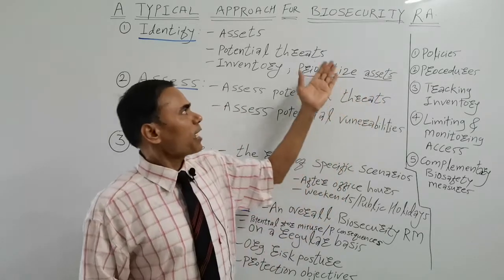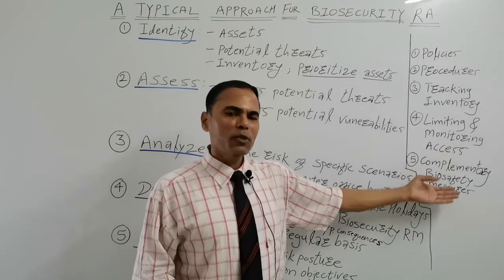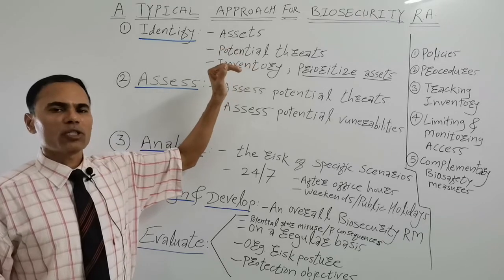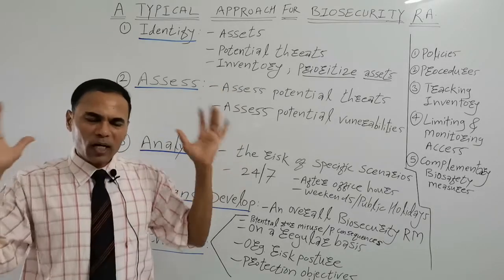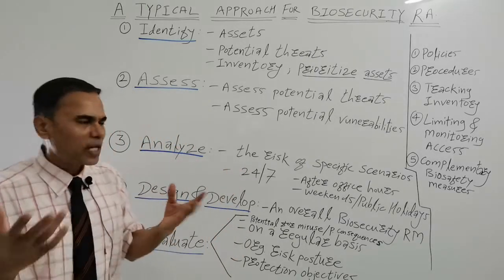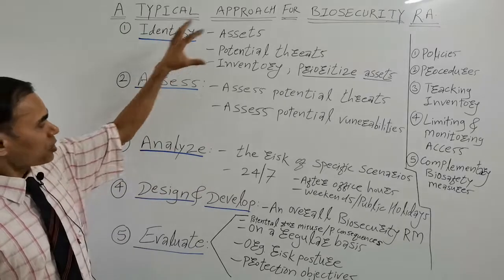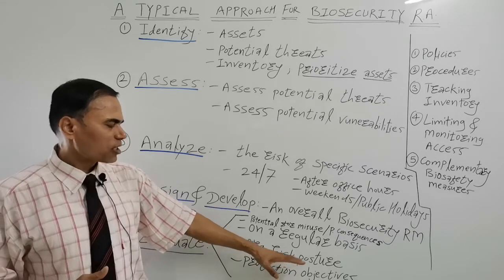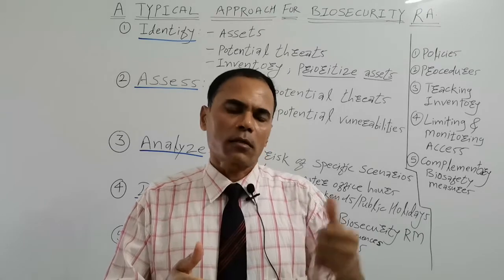A Typical Approach for Biosecurity Risk Assessment I Steps Involved in Biosecurity Risk Assessment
This video was prepared to promote awareness about Biological Risk (Biorisk) Management and its importance. This video highlights A Typical Approach for Biosecurity Risk Assessment.